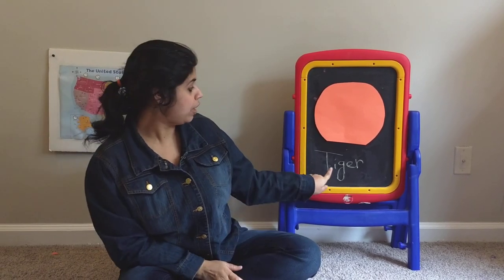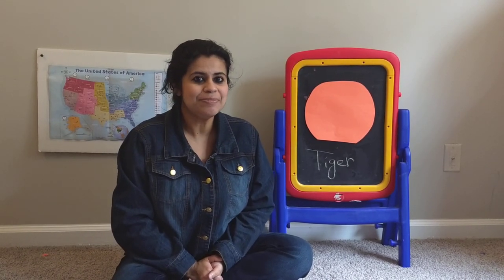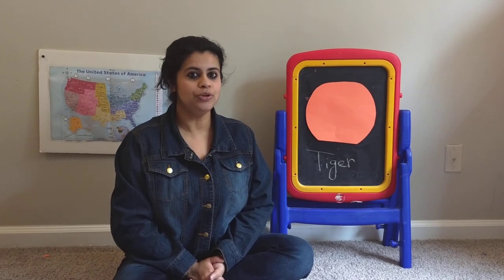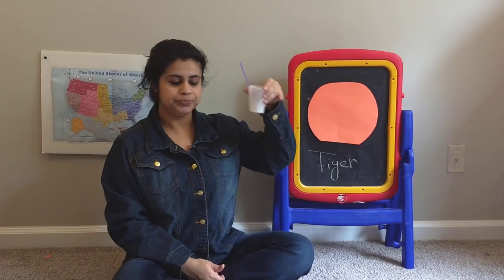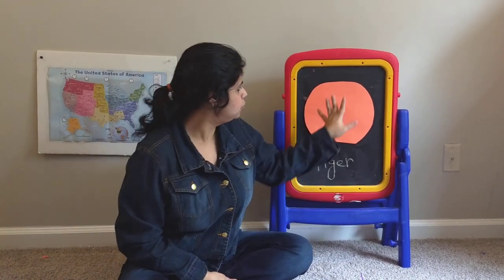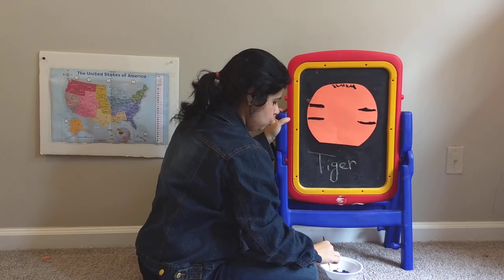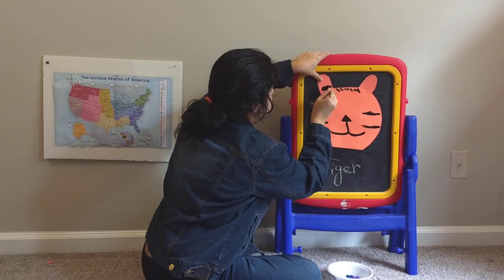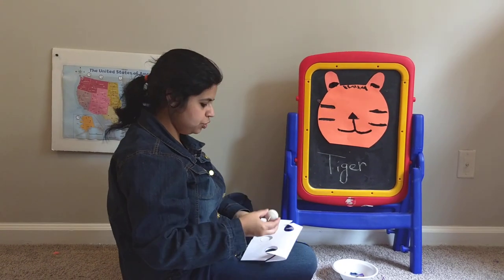Learn About Tigers by ECDHUB - Ms. Deb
Kids, get ready to embark on a wild and exciting adventure as we "Learn About Tigers" with ECDHUB and the fantastic Ms. Deb! Learning about tigers has never been this much fun. In "Learn About Tigers," Ms. Deb shares her passion and knowledge about these magnificent creatures, taking us on a captivating journey through their habitat, behavior, and unique features. With "Learn About Tigers," you'll discover how these majestic animals live in the wild and why they are so important to our planet. Through colorful visuals and engaging stories, "Learn About Tigers" makes it easy for young explorers like you to understand and appreciate these incredible big cats. So, join Ms. Deb and ECDHUB as we "Learn About Tigers" together, and let your curiosity roar as you dive into the fascinating world of these awe-inspiring creatures. Don't miss out on this educational and entertaining opportunity to "Learn About Tigers" with ECDHUB - Ms. Deb!